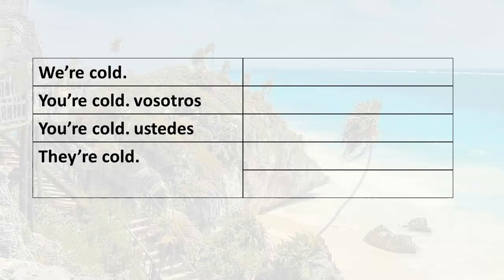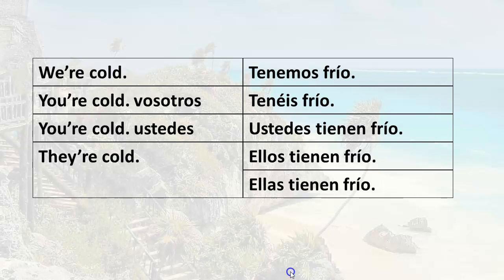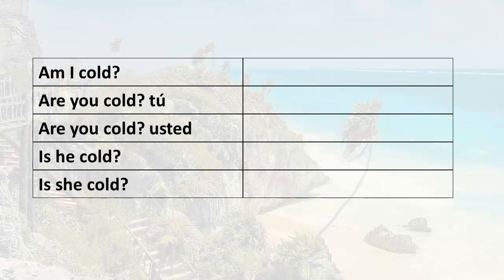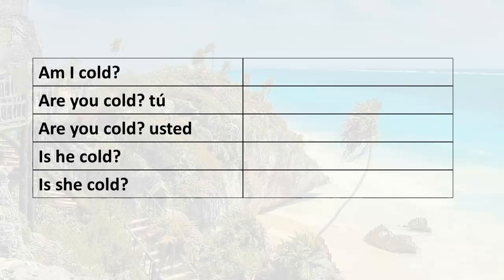0059 Easily Learn Spanish, TO BE COLD / TENER FRÍO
TENER expressions in Spanish. Lesson 59
How to say 'I'm cold' in Spanish. Learn how to use the expression TENER FRÍO / TO BE COLD in Spanish.